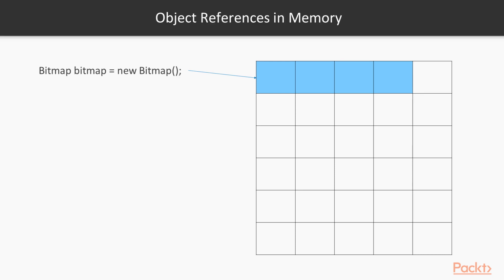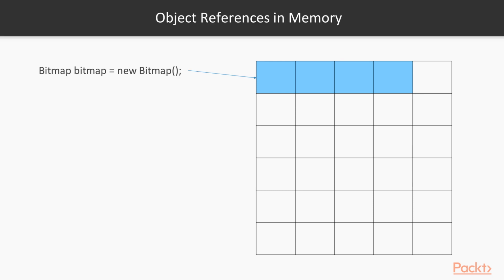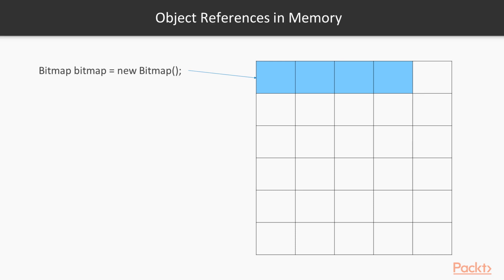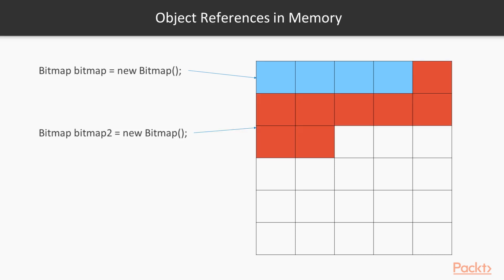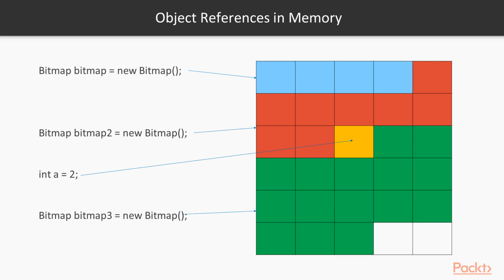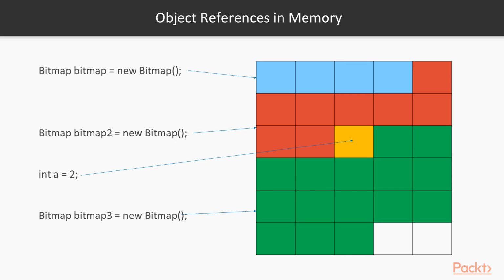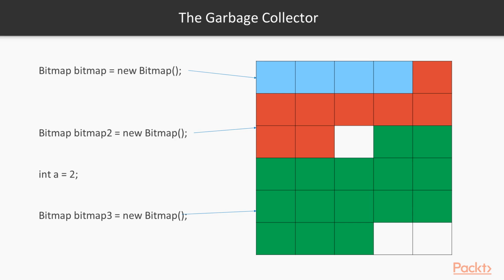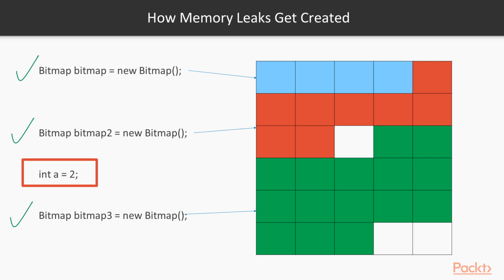Troubleshooting Android Performance: What Are Memory Leaks?|packtpub.com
This video tutorial has been taken from Troubleshooting Android Performance. You can learn more and buy the full video course